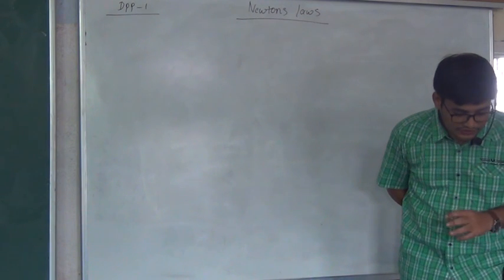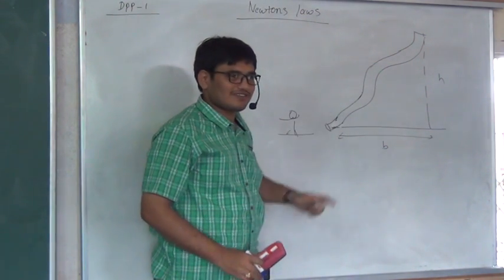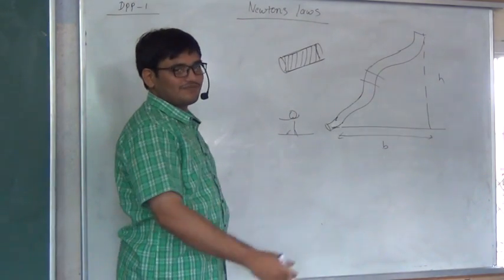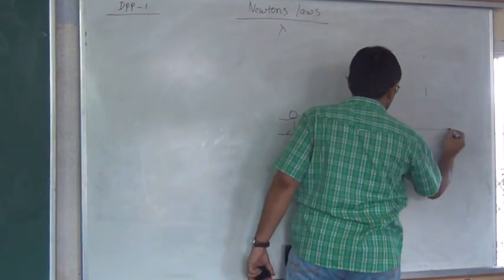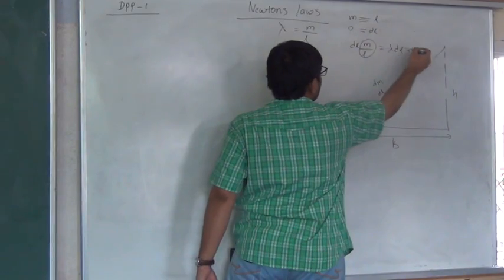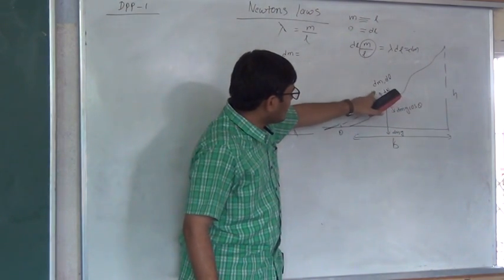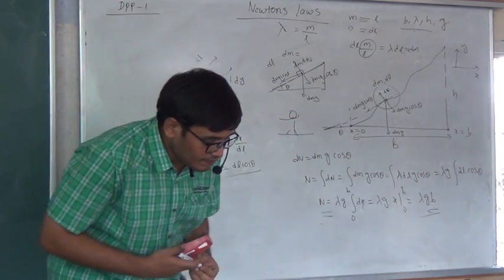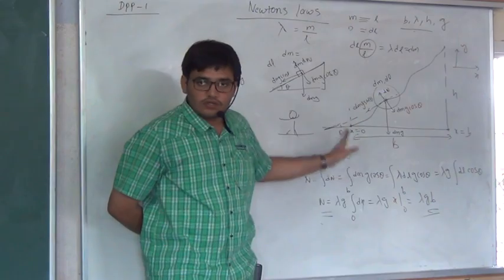IIT JEE PHYSICS NEWTONS LAWS PROBLEM 1(by vamsi)